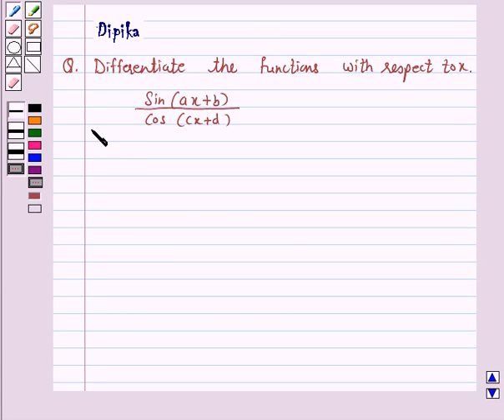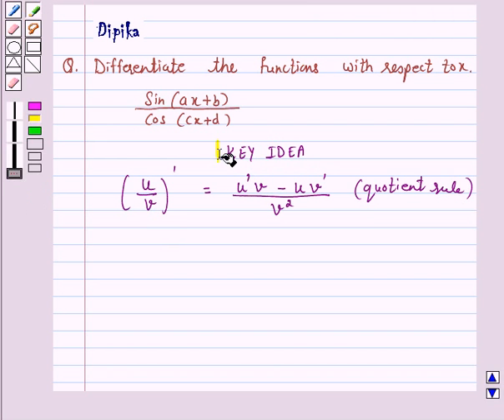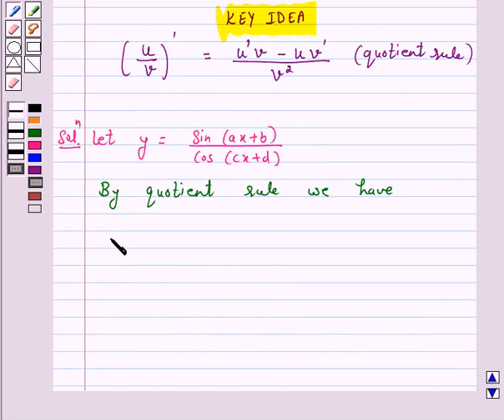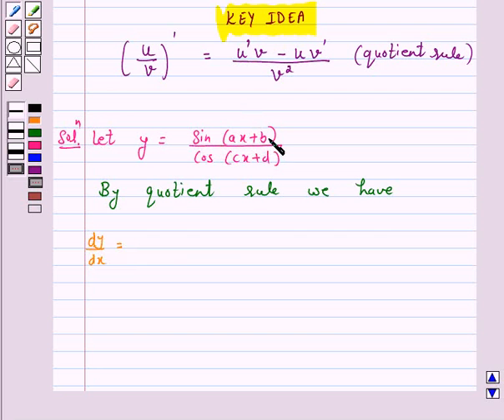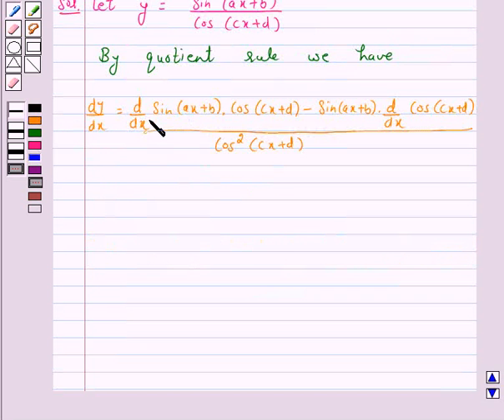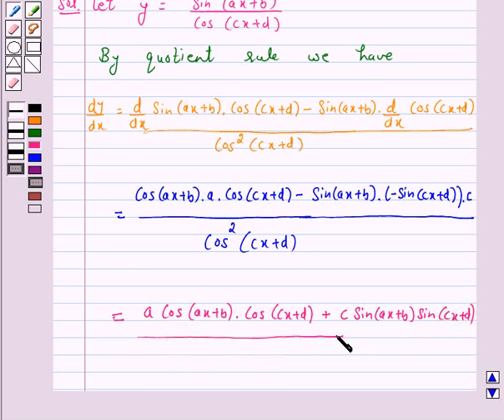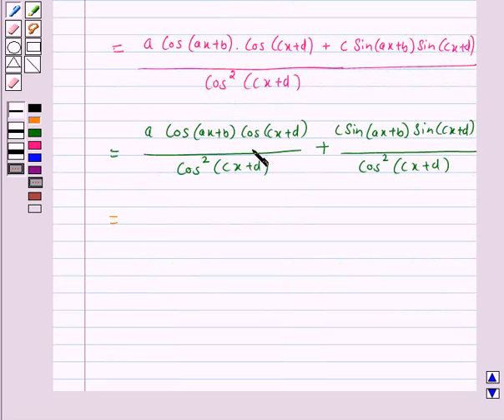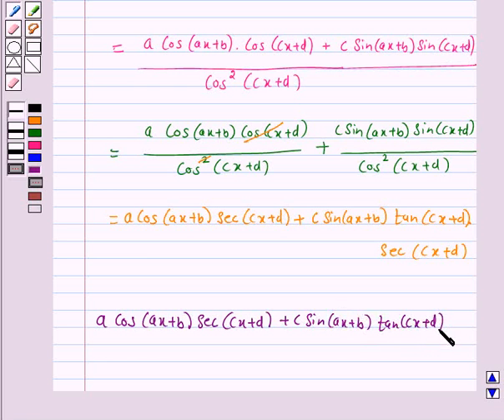Maths XII NCERT 2007 5 5 2 5